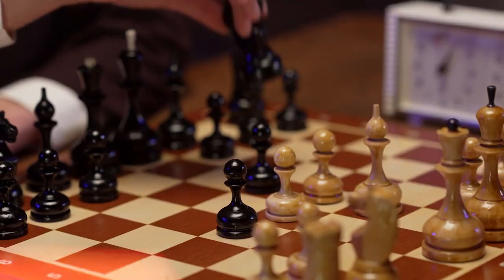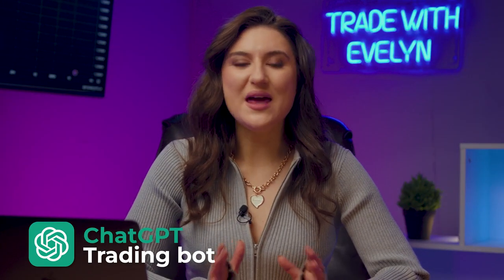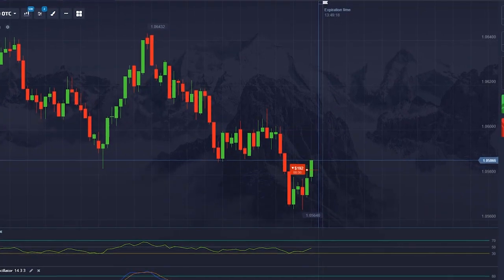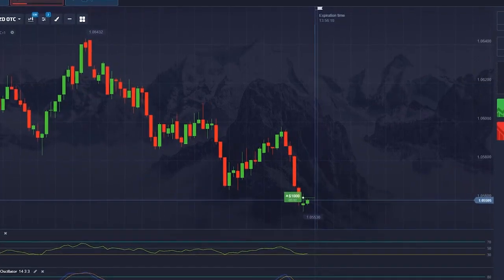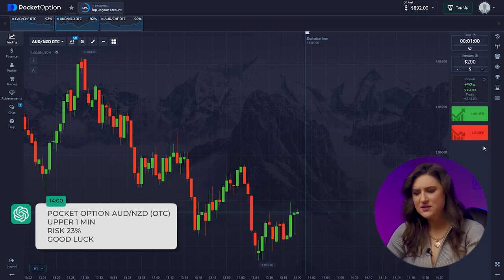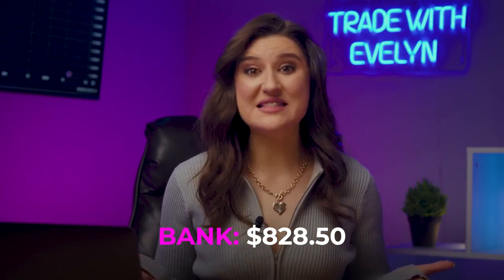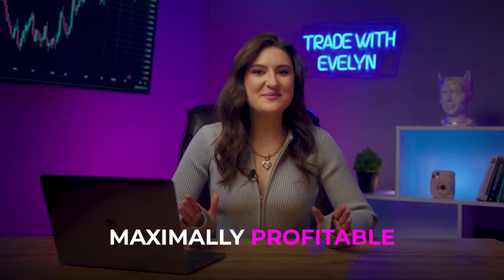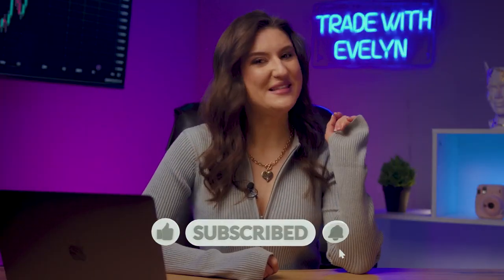The Free Strategy I Use Every Day - A Step-by-Step Guide